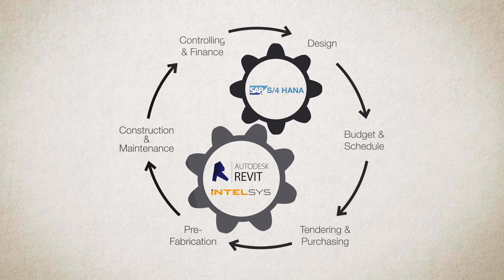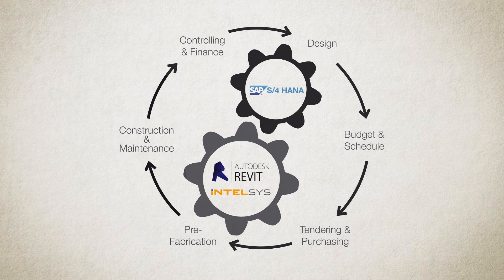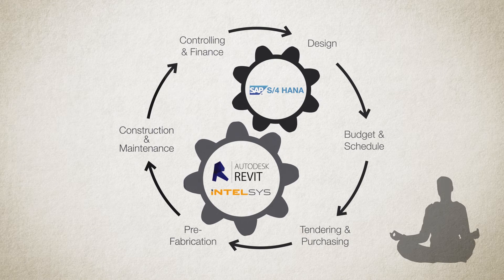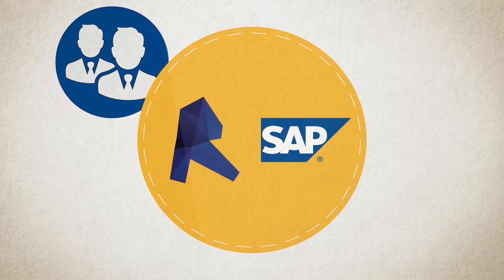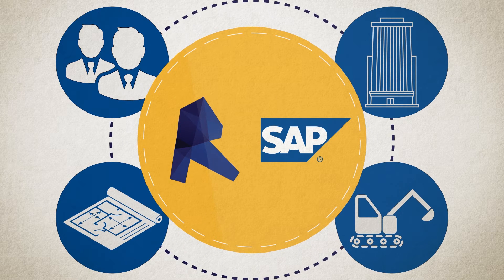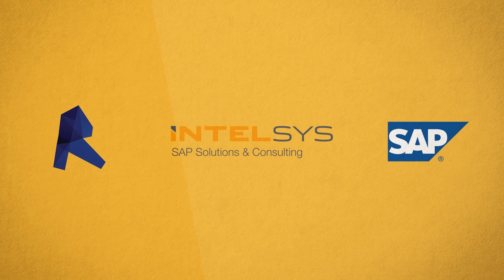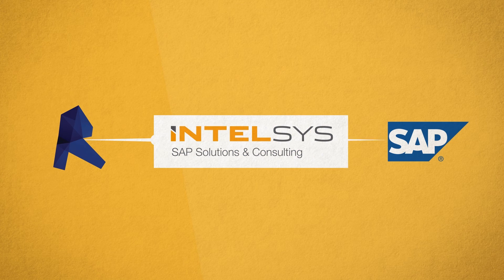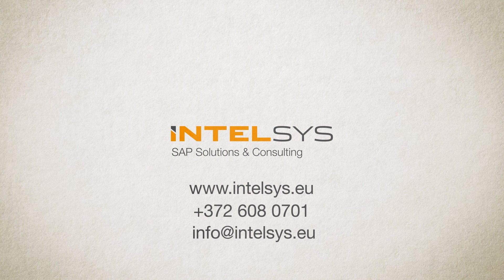INTELSYS Revit Integration with SAP ERP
INTELSYS Revit Integration with SAP provides an end-to-end solution for design, planning and construction execution.

INTELSYS Revit Integration with SAP empowers you with the tools to integrate and automate design, construction and real-estate maintenance processes. Create initial budget estimate and schedule to assess the business opportunity and analyze how the project fits the overall project portfolio.

BIM managers can increase the efficiency of design process and ensure that projects can be efficiently delivered based on the design. INTELSYS solution facilitates the design process by providing “a single source of truth” for Revit families and types. You can use Revit to manage your product master data centrally in SAP ERP.

Project managers can quickly move from design to project delivery in order to complete the project on time and on budget. Check if your Revit model has the level of development (LOD) required for project execution and synchronize Revit schedules with SAP ERP for material requirements planning (MRP). Move projects from design to build by sharing information with the entire organization for efficient execution. Follow-up with purchasing and prefab manufacturing execution to complete the final on-site assembly.

Changes in products and projects are managed with pre-defined workflows and communicated to stakeholders. Controlling reports are available to see the profitability, compare actual costs to budget and calculate project’s percentage of completion. Managers can easily see if project activities are on schedule and easily identify causes of delay in project’s critical chain.

Processes in real-estate management and plant maintanence can be automated and visualized by Revit and SAP integration.